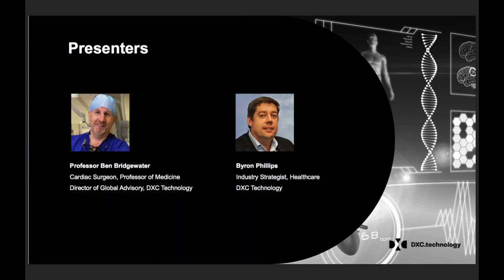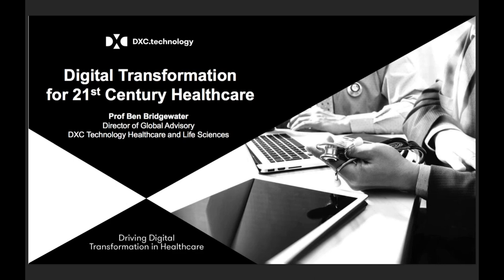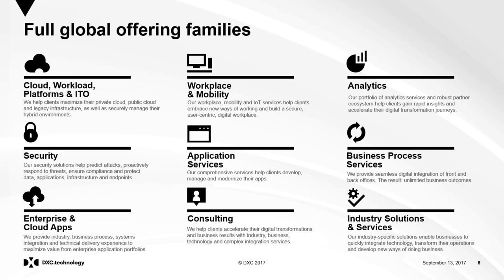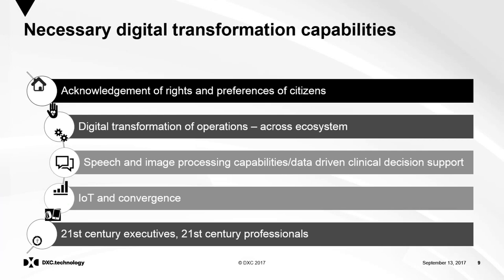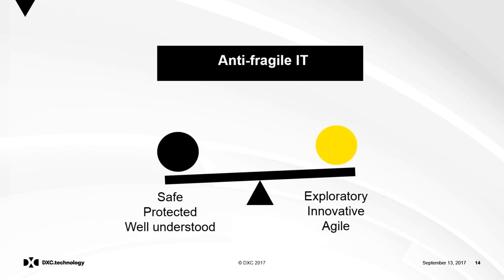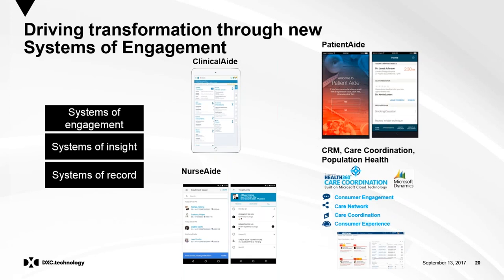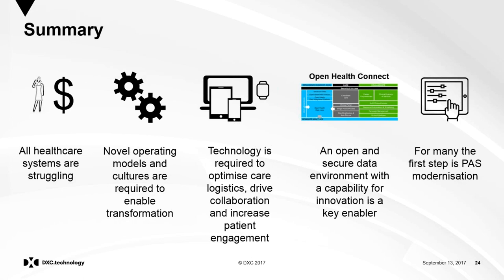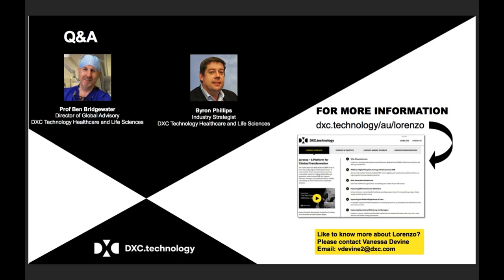Digital Transformation for 21st Century Healthcare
During this webinar, Professor Ben Bridgewater shares a pragmatic journey to 21st Century Healthcare - one that leverages existing investments and provides early efficiency and experience benefits. Learn where healthcare is going; what a "digital first" approach is; the role of Lorenzo next-gen PAS + EMR, and how to approach organisation-wide transformation.